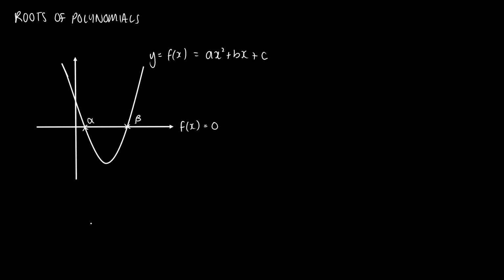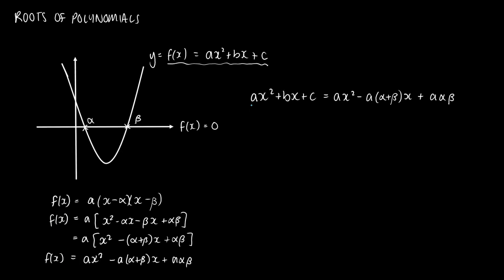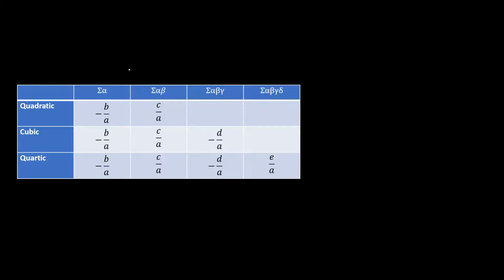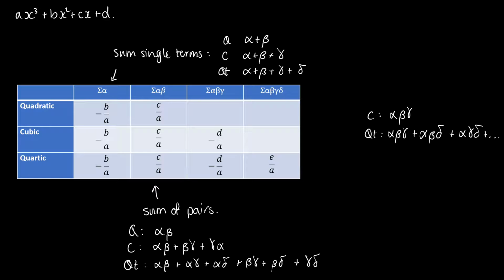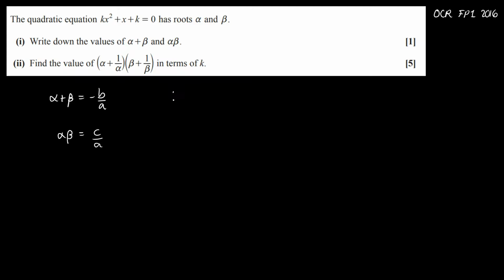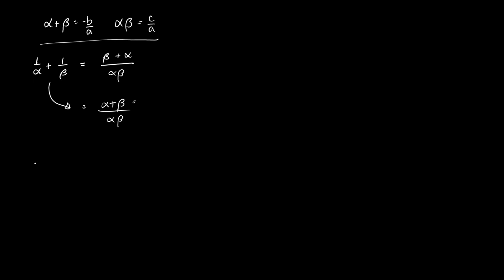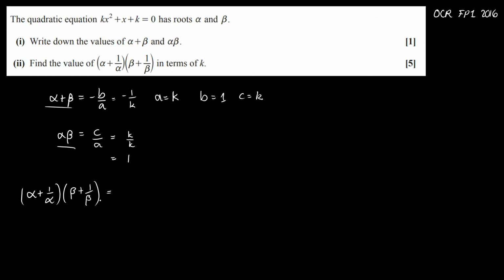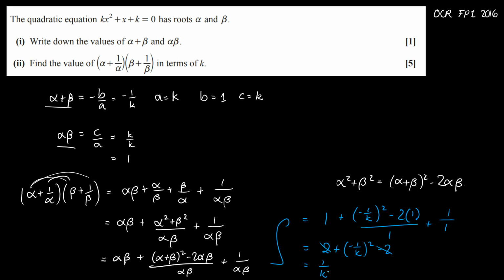CP1: Roots of Polynomials Review I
This is a REVIEW the Core Pure 1 topic of Roots of Polynomials, as you need it for the Edexcel A-level in further mathematics